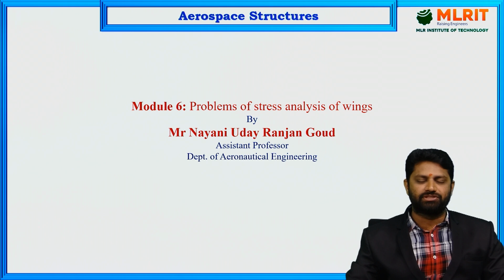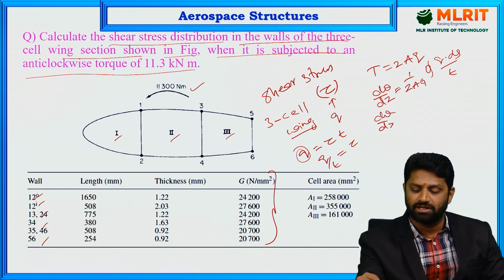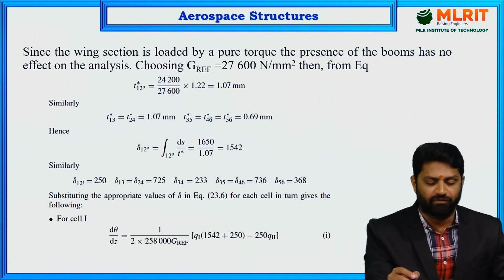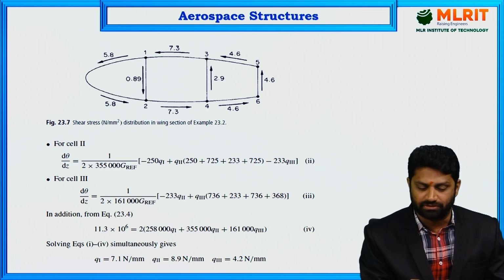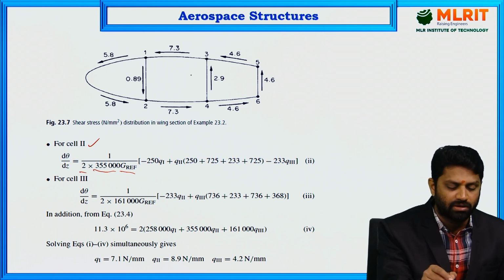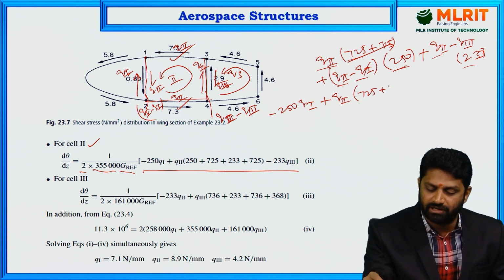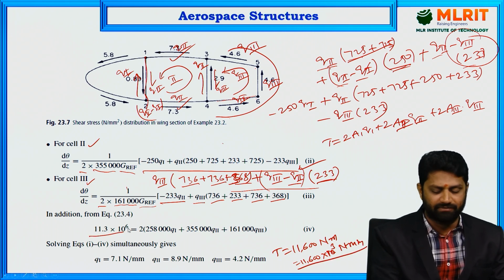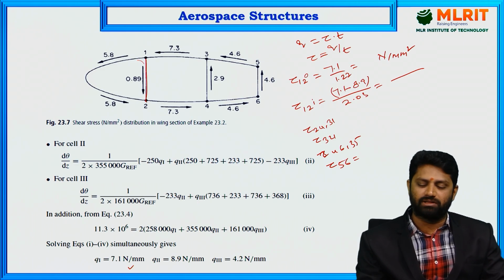LEC38| Aerospace Vehicle Structures | Problems of Stress Analysis of Wings by N. Uday Ranjan Goud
LEC38| Aerospace Vehicle Structures|
Problems of Stress Analysis of Wings by N. Uday Ranjan Goud
Hydearabad.